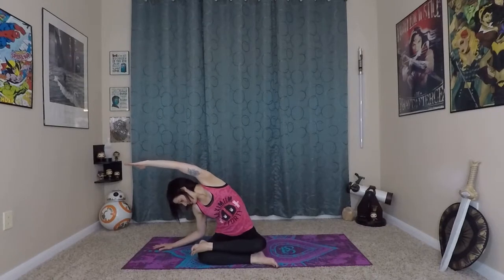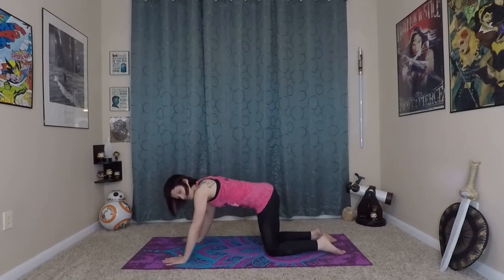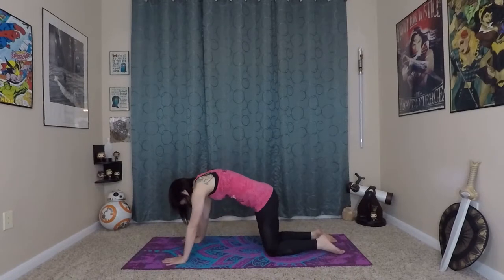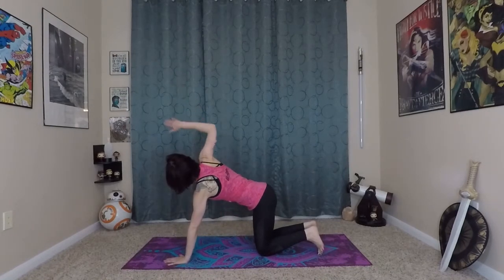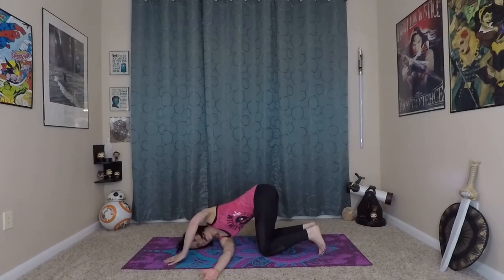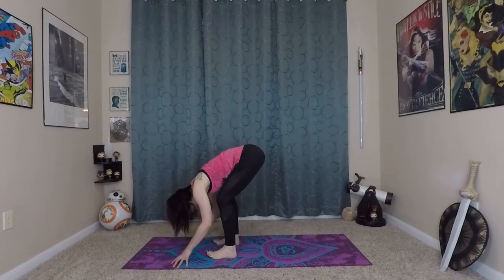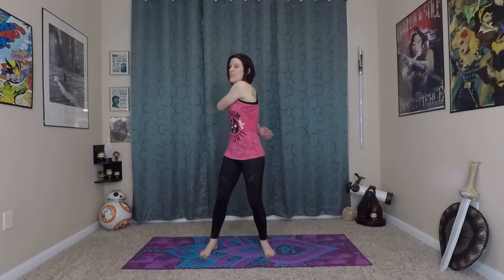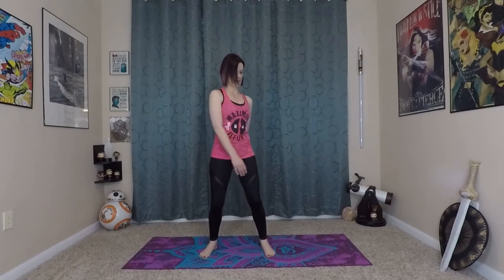Poses for Waking Up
Use breath work, spinal movement, and flowing stretches to wake up your body, cultivate energy, and get ready for your day!